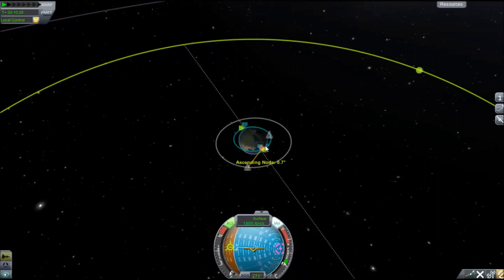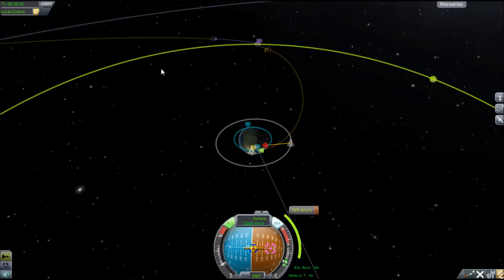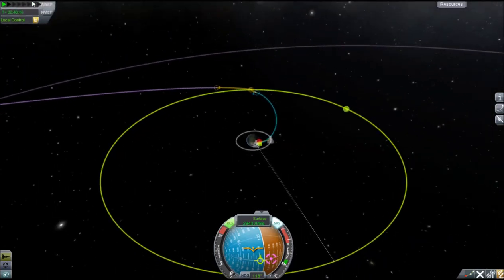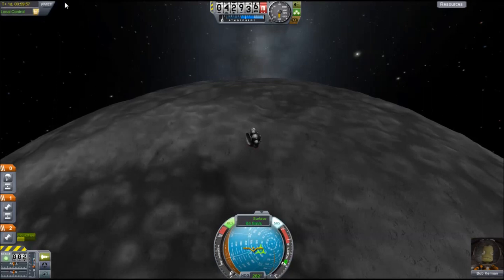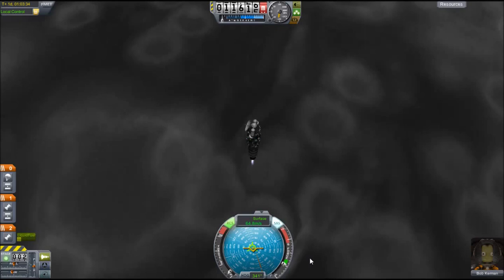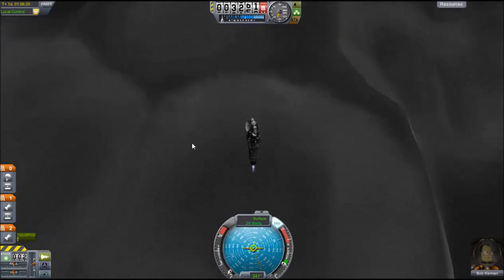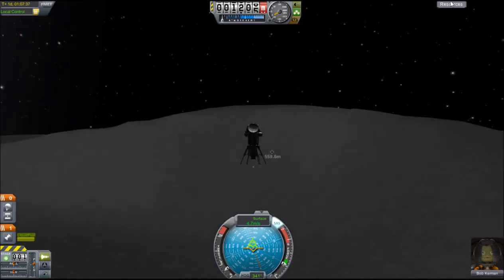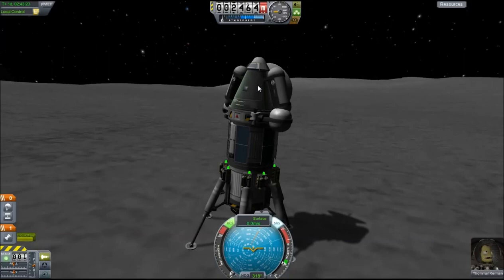How to land on the Mun in KSP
In this video I teach you how to land on the most treacherous place known to Kerbin, the MUN!!